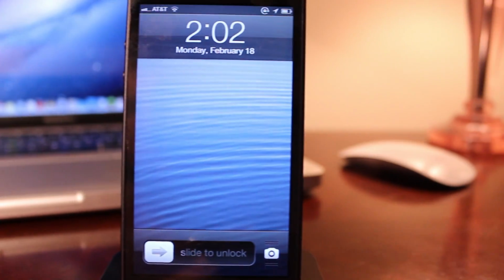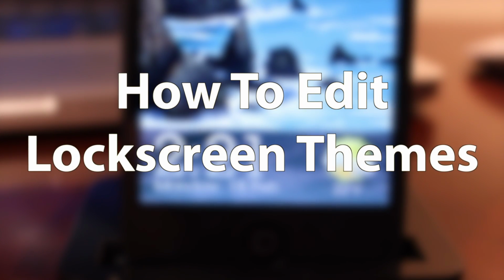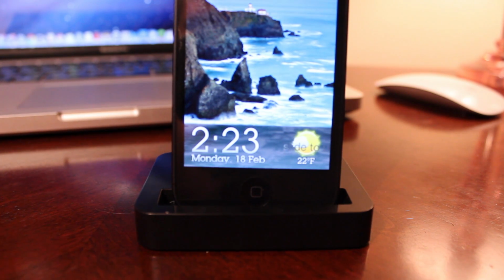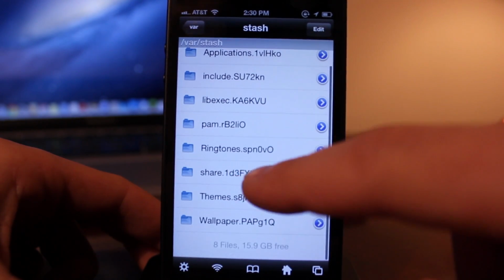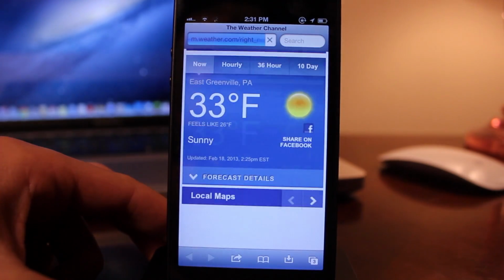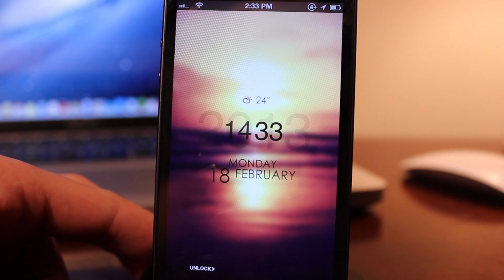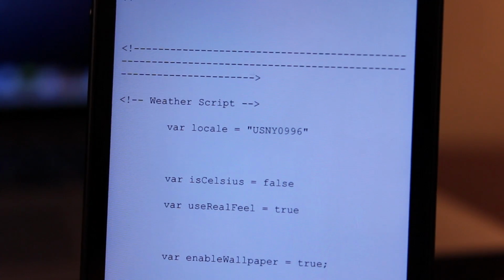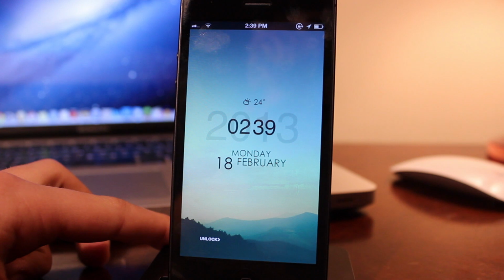Top iPhone 5 Free Lock Screen Themes 2013 - Cydia Lockscreen Themes 2013 - iPod Touch 5G LS Themes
Welcome to the Top iPhone 5 & iPod Touch 5G Lock Screen Themes for 2013!

iThemeSky is where I got these themes. Some can be found in Cydia, while all of them can be found on iThemeSky's repo. Add the repo, and install the iThemeSky app where you can download the themes!

LS Themes 2013:
Evad3rs Lock
LS Climacons Dark
LS Climacons Light
LS Jelly Bean i5
LS Perfection
LS Vignett vi
LS iMatte Old School i5
LS Anime 1.0
LS Cliffs iP5
Live Weather LS GPS iP5

Thanks  Hankijord!